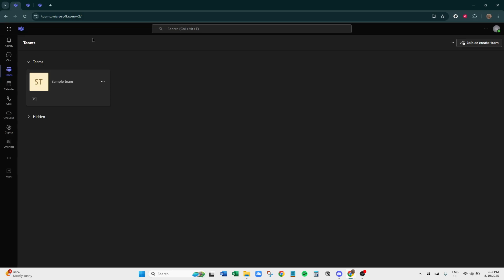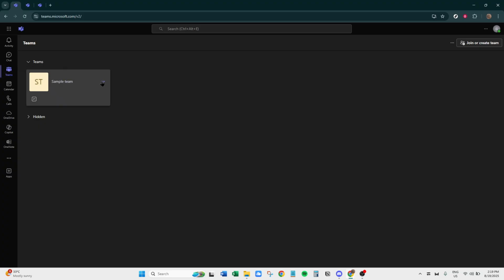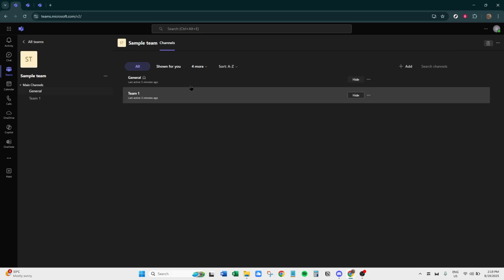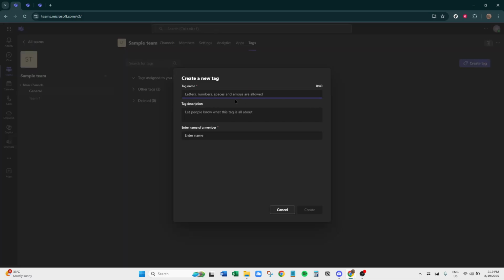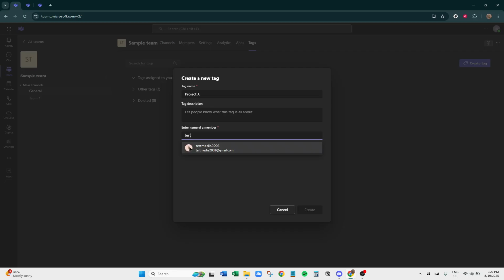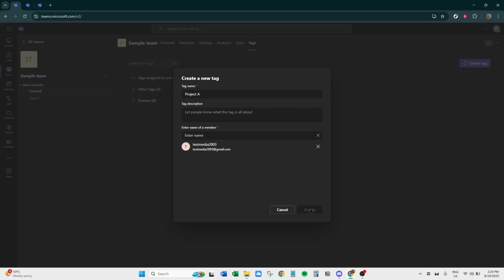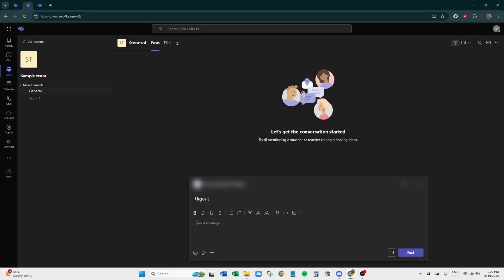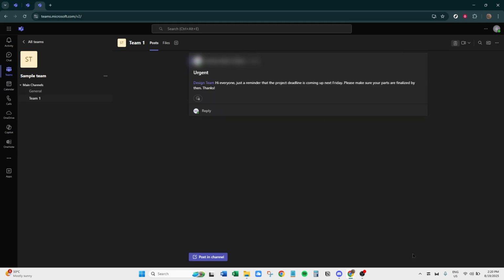How To Use Tags On Microsoft Teams [2025 Guide]